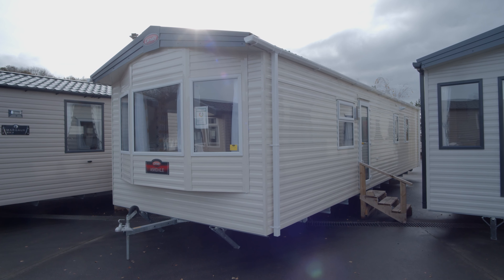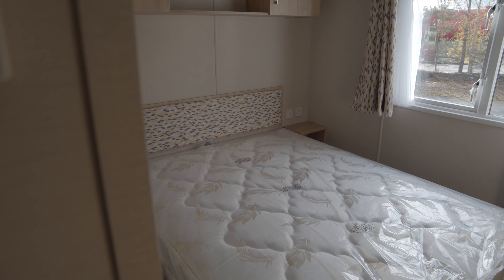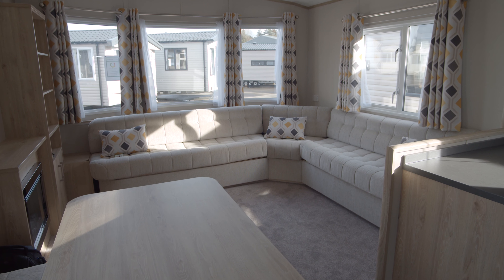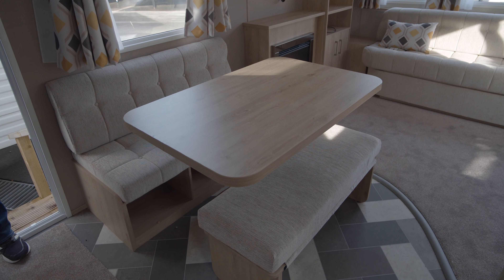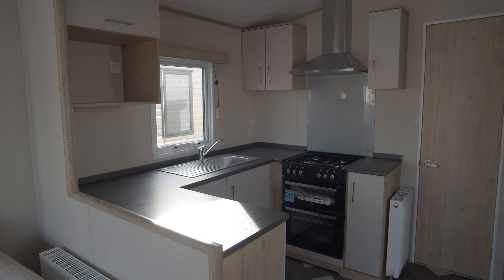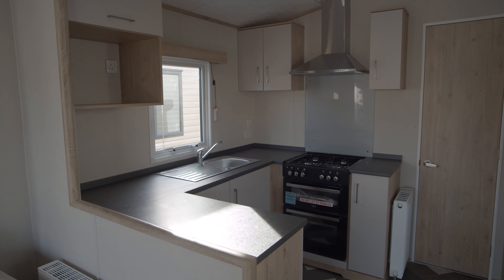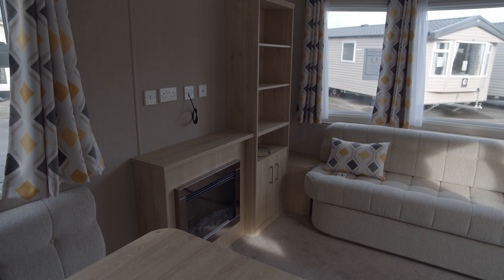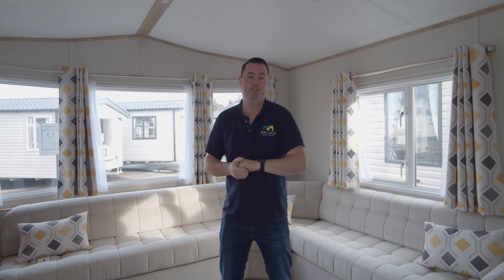2022 Carnaby Ashdale 38 x 12 3 bed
Introducing the first of the 2022 Carnaby Ashdale's new for 2022 in 38ft.